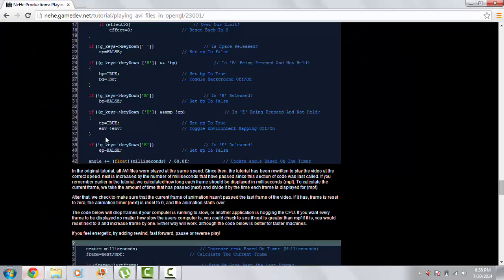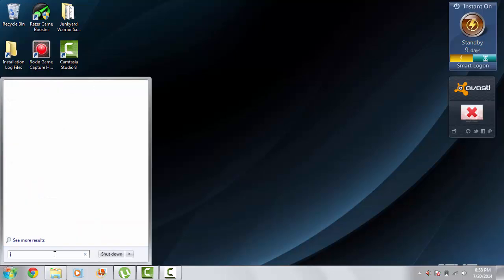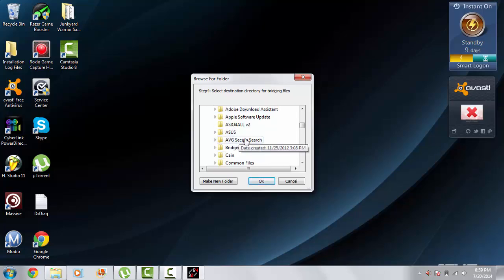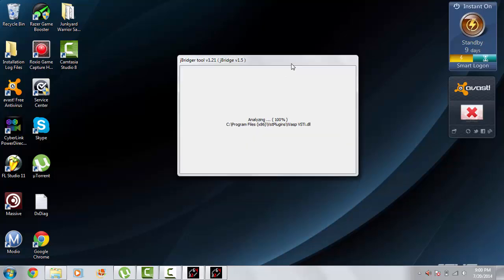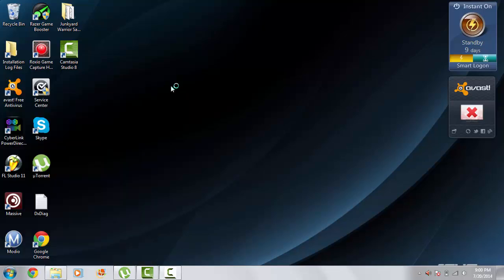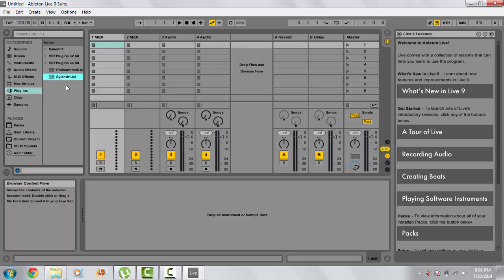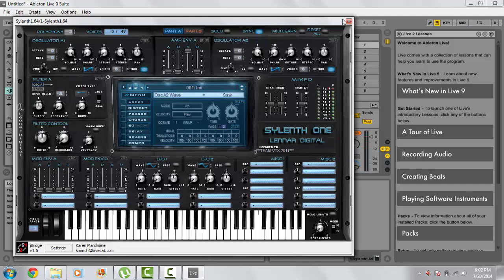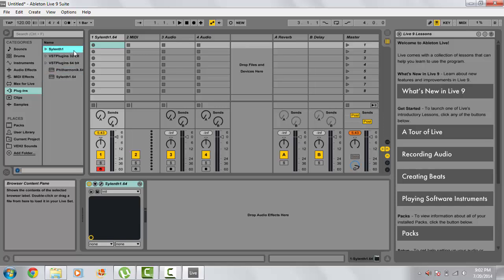How to use 32 bit VSTs in a 64 bit DAW